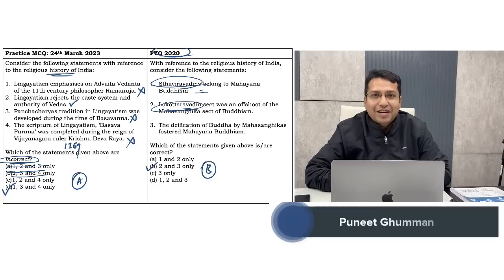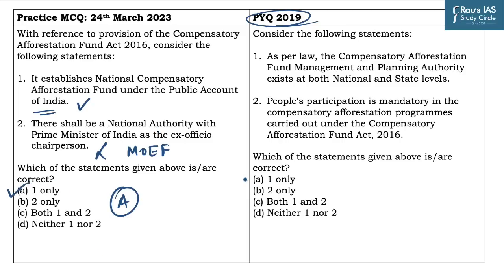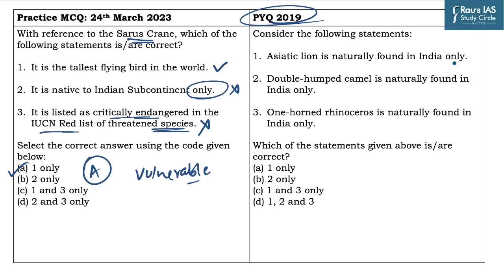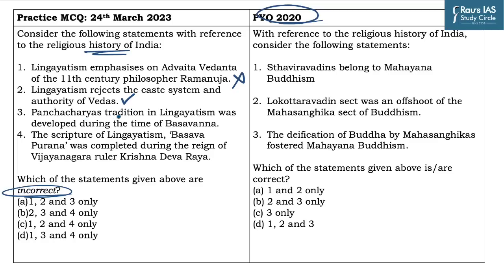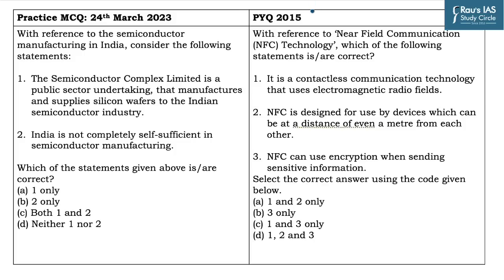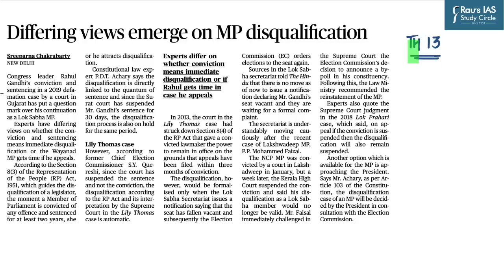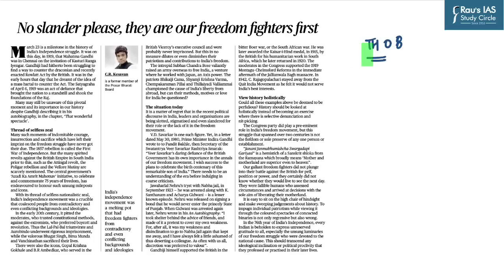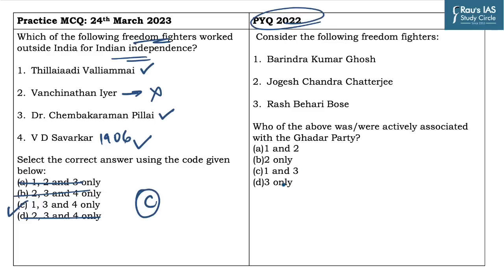Daily Prelims Practice | 24 March 2022 | The Hindu & Indian Express | Current Affairs MCQ | DPP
Welcome to Daily Prelims Practice! (DPP) In this video lecture, we will do MCQ based questions for UPSC CSE 2023 from THE HINDU & INDIAN EXPRESS for 24th  March, 2023.

🎯Prelims Practice Questions
👉 Campa act 2016 – (Environment) – (00:16)
👉 Sarus crane – (Environment) - (2:43)
👉 Lingayat – (Culture) – (5:16)
👉 Semiconductor – (Economy) – (8:25)
👉 Disqualification – (Polity) – (10:58)
👉 Freedom fighters – (History) – (13:26)

🎯Presented by: Mr. Puneet Ghumman of Rau’s IAS Study Circle

🎯 Optional Test Series for UPSC 2023
🎯Prelims Test Series for UPSC 2023
🎯CSAT Foundation for UPSC Prelims 2023

🎯Connect with Rau’s IAS Study Circle